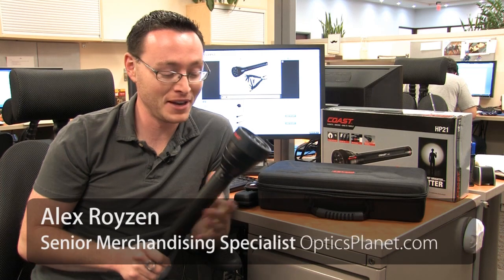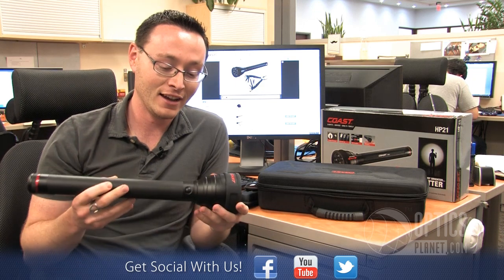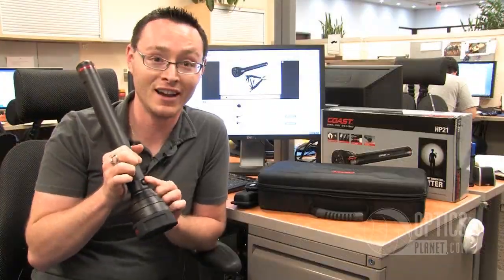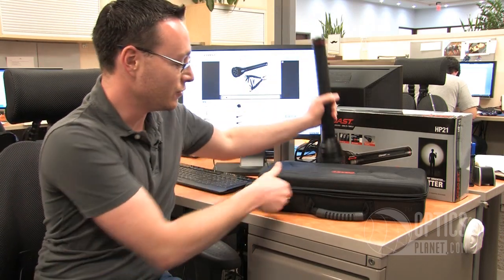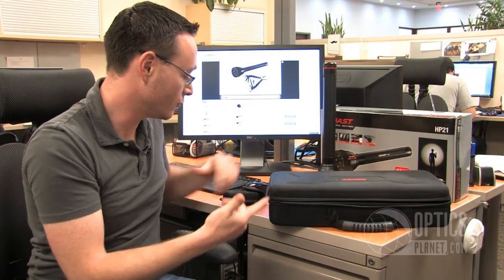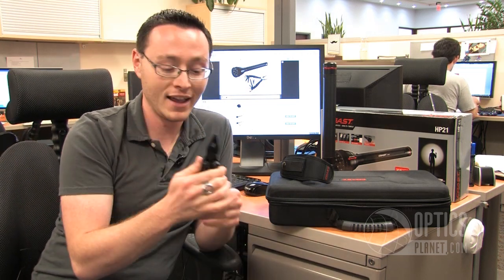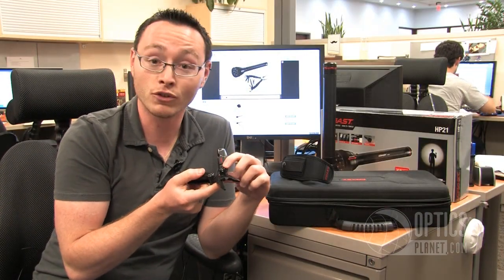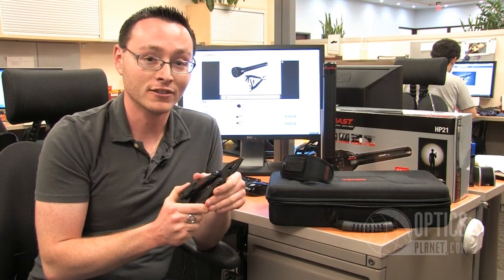Coast HP21 High Performance LED Flashlight - OpticsPlanet.com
Get your Coast HP21 Flashlight and Multitool at OpticsPlanet.com NOW!

Coast HP21 Flashlight is the king of all high performance flashlights by Coast. The HP21 has a low out put of 207 lumens and a high output of 1317 lumens, with a strobe setting as well. The flashlight features a Speed Focus to create a flood or spot beam to your preference and it's aluminum body lets it take a beating.

The HP21 also comes in a kit with a Coast Multi-tool that has everything you'd expect from a quality multitool and also has an LED light for use in no/low light conditions.

Find the Coast HP21 Flashlight Kit and many other great products NOW!